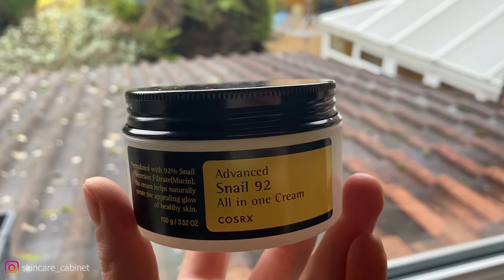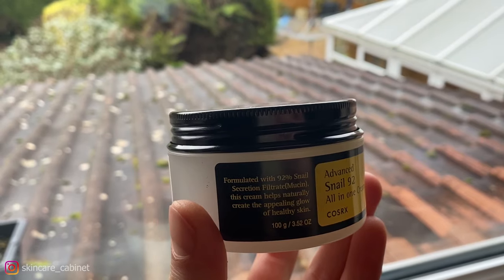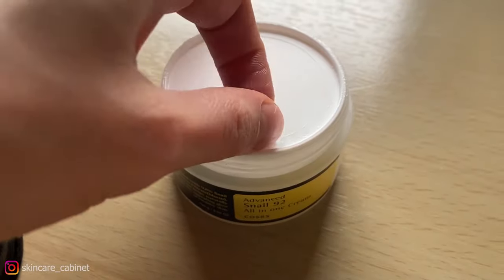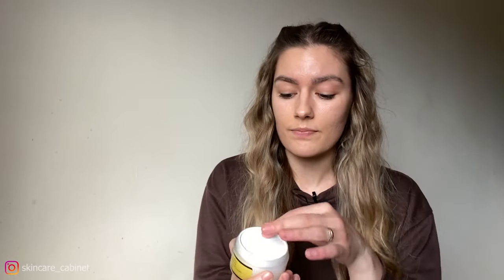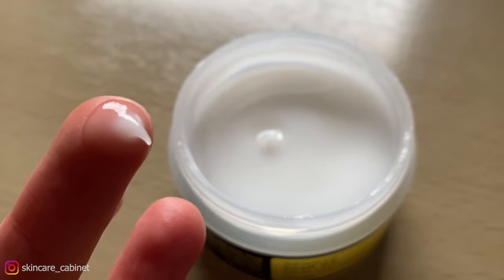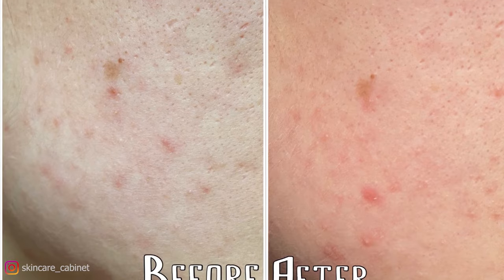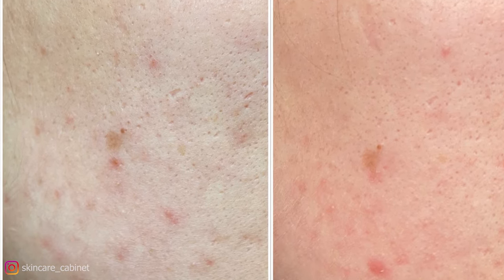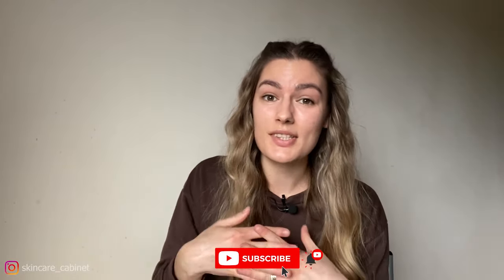Cosrx Advanced Snail 92 All in One cream|1Month Review|Before and After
This time I am reviewing Cosrx Advanced snail 92 all in one cream. This cream works well on dehydrated oily skin, dry or oily skin. Also as always I am sharing my before and after pictures. Enjoy!

Cosrx 95 CREAM

 Please consult with a professional or doctor before starting any new skin care routine.